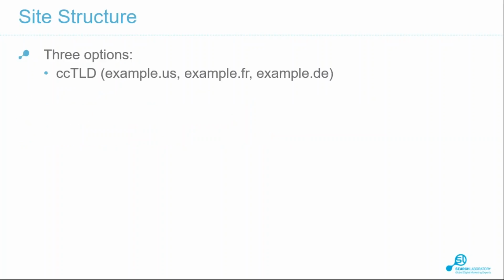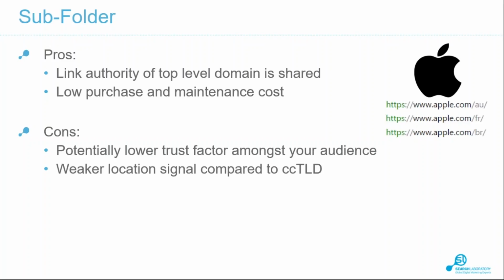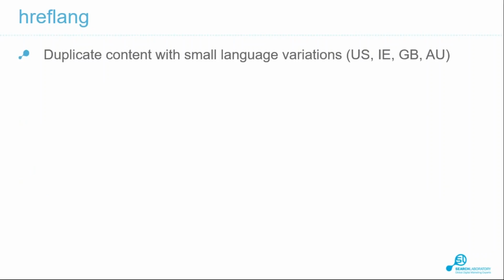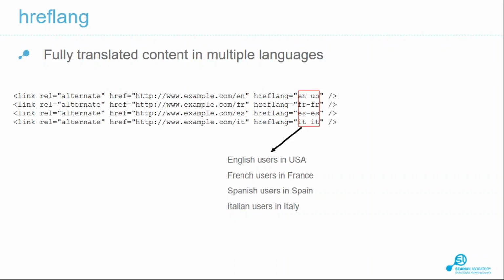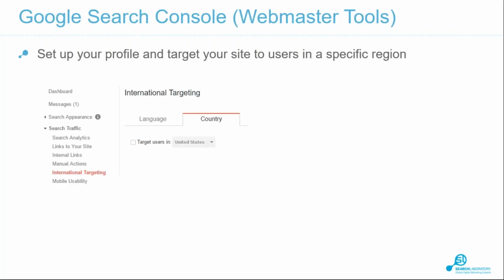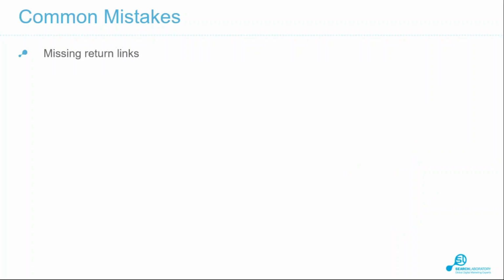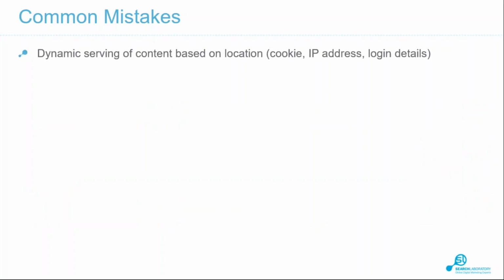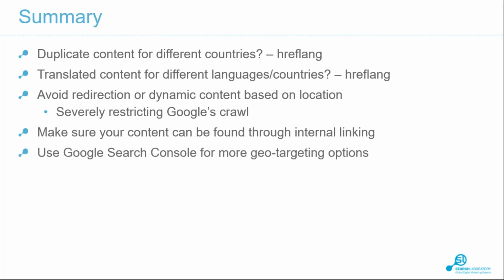How to Implement Technical SEO for International Markets | Search Laboratory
Join our Head of Technical SEO, Jamie White, as he gives actionable insights into how to ensure best-practice technical SEO is implemented across all of your global websites.

Included in the 45-minute webinar is advice on how to choose the right site structure for your business, hreflang implementation and internal linking.

We’re always looking for bright, motivated people to join our fast-growing team. Want to know what it’s like working at Search Laboratory? Search weareSL on Twitter and Instagram to see our latest goings on!